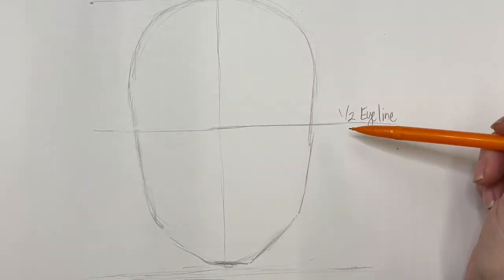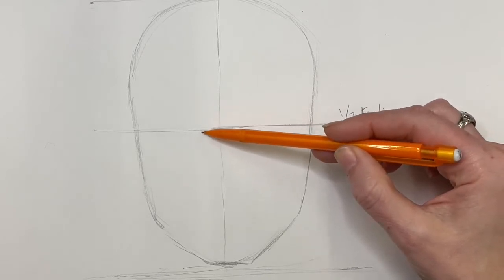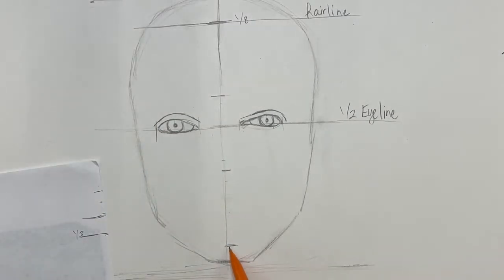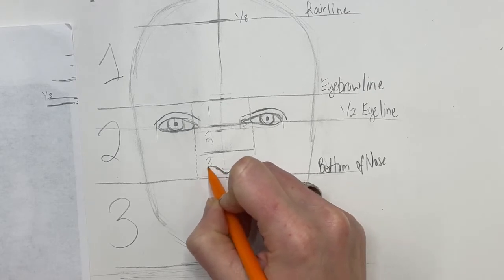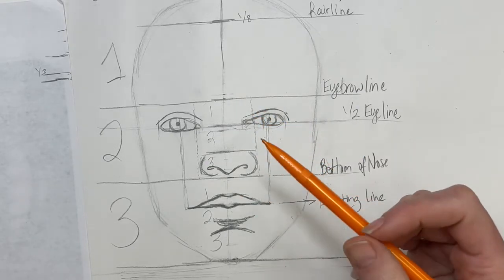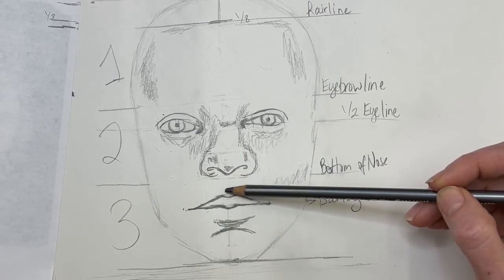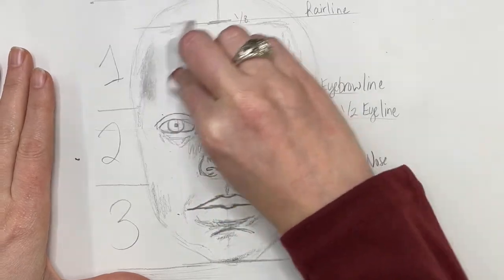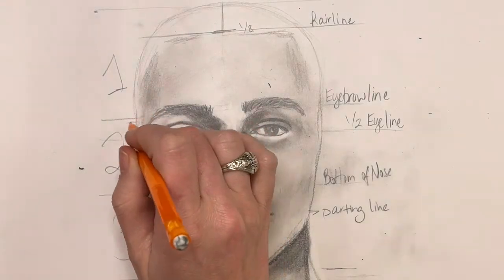Male face proportions with very short curly hair and shading